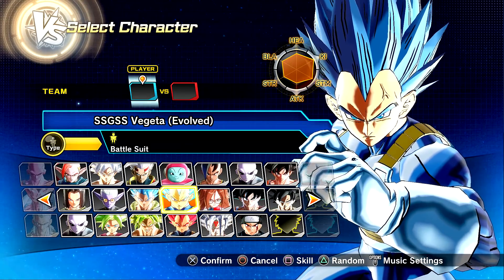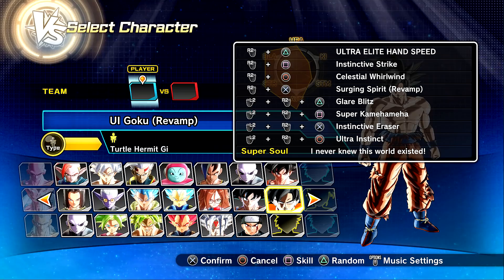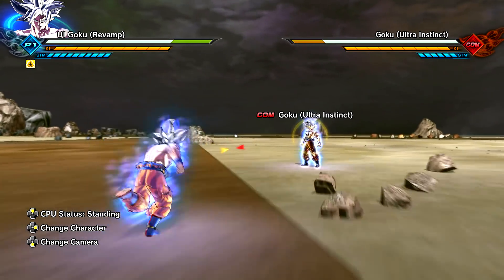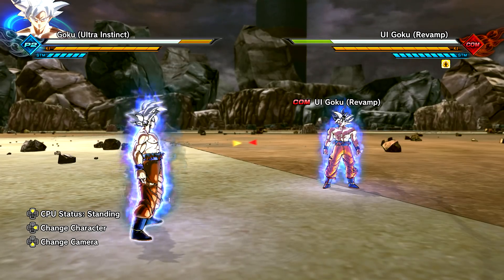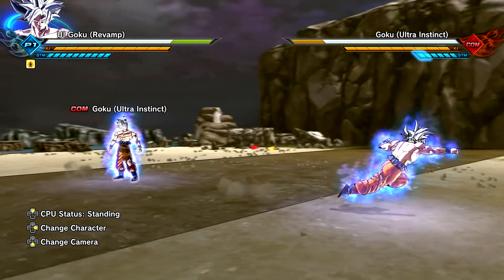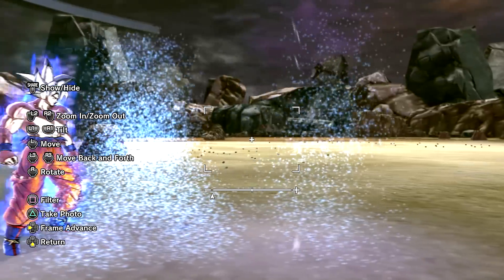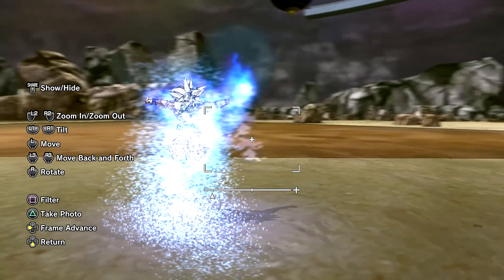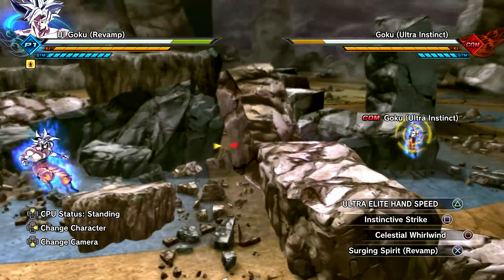Goku's New Dodge In Dragon Ball Xenoverse 2 Mods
Goku's New Dodge In Dragon Ball Xenoverse 2 Mods! Goku Dodges Everything in Xenoverse 2!

PS4: RikudouFox